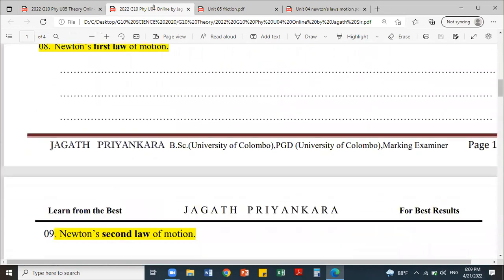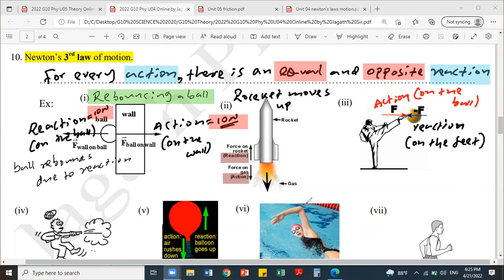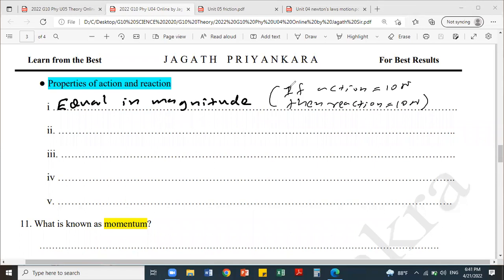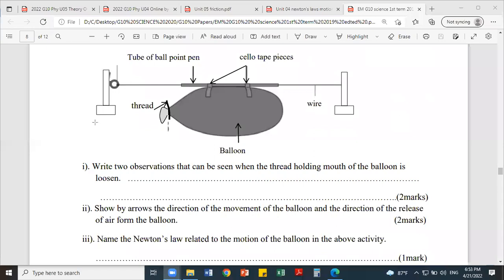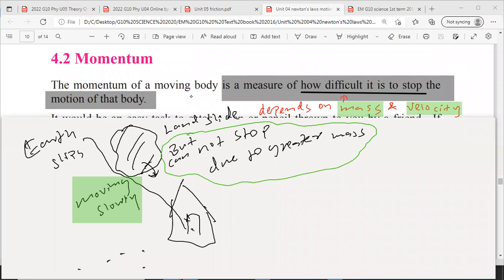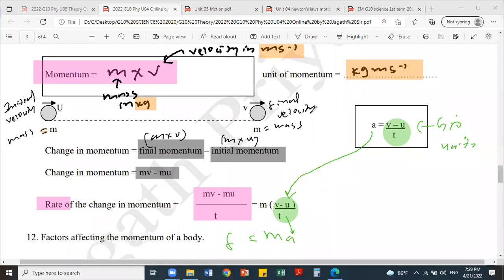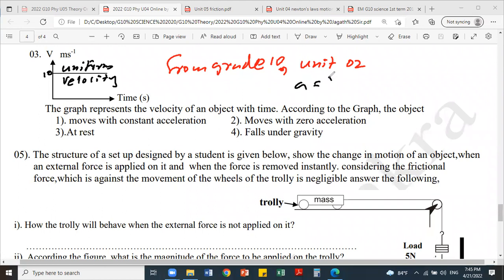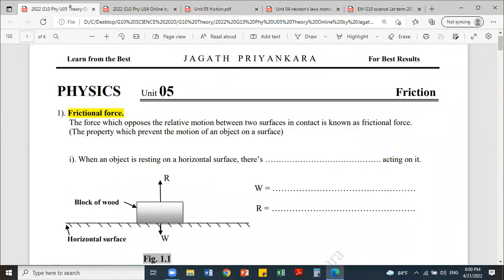G10 (Theory) U4 Newton's 3rd Law